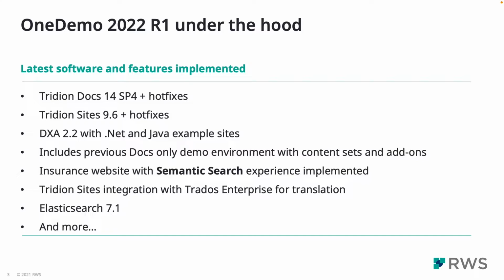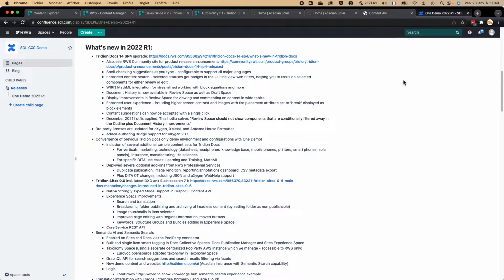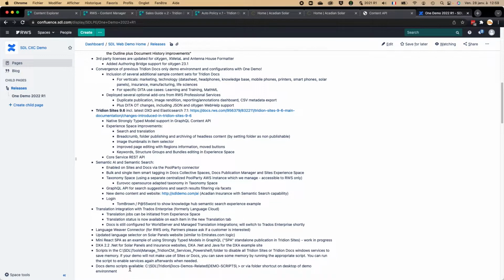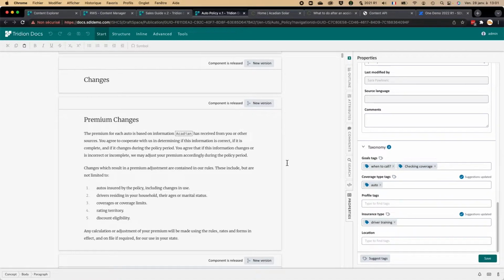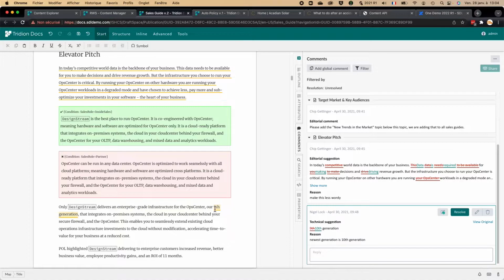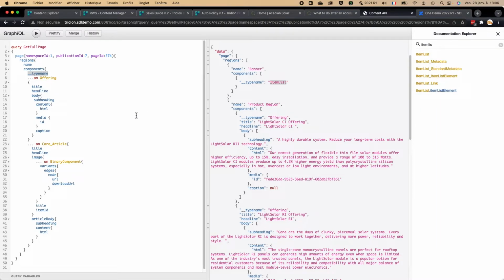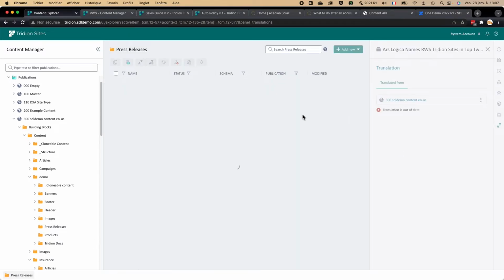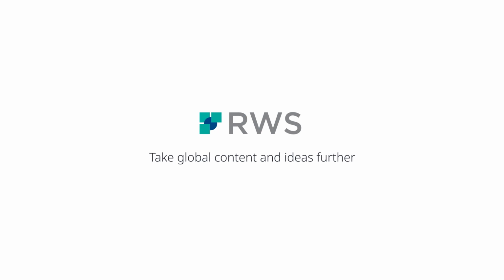One Demo 2022 R1 Overview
Introduction to RWS' Tridion demonstration system.